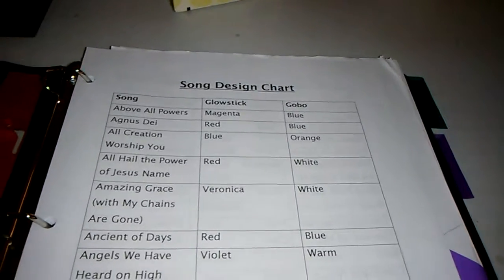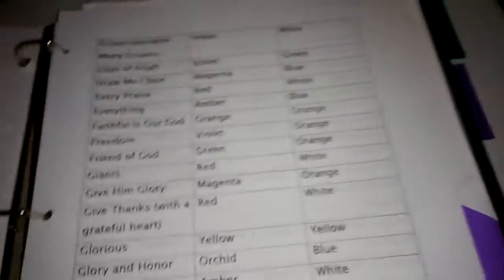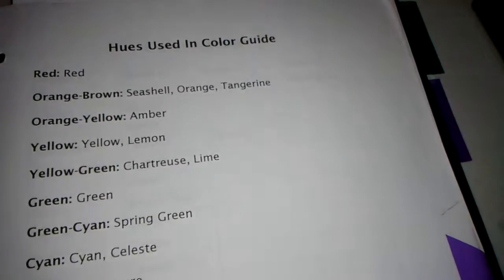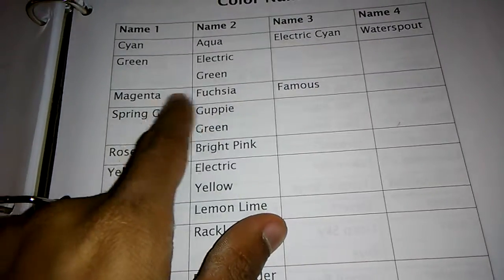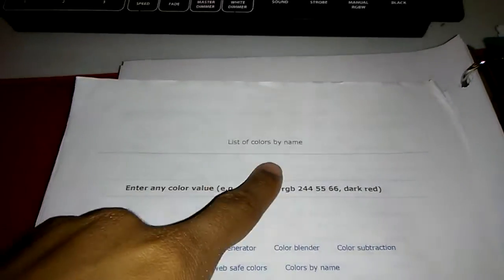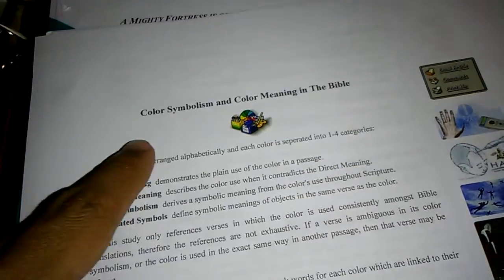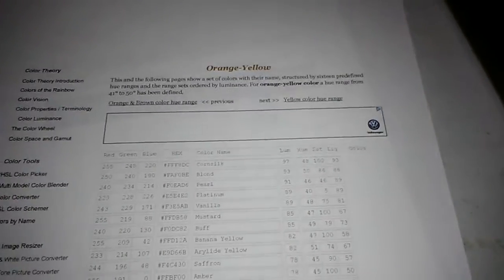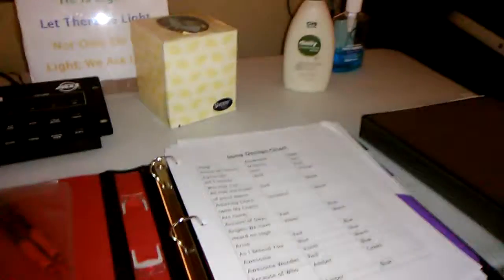Lighting Resources: Lighting Design and Color Guide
Some tools for lighting design and working with colors.